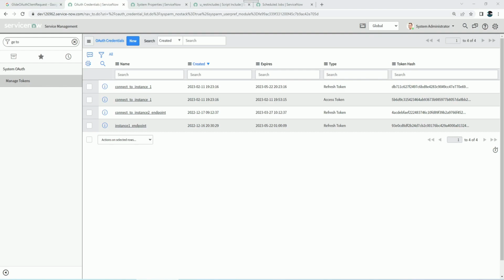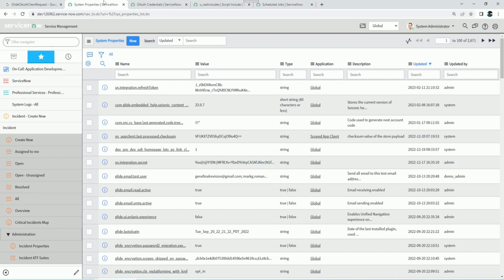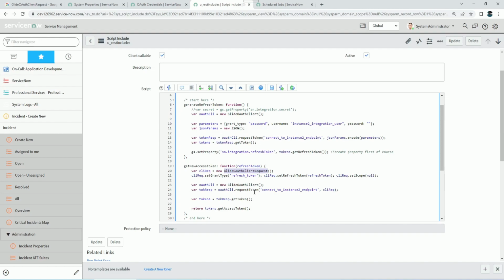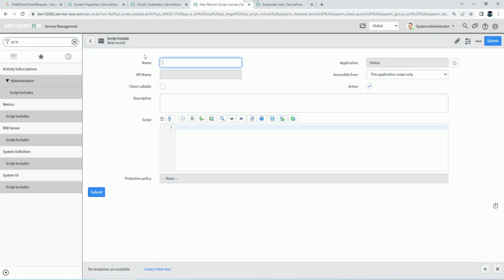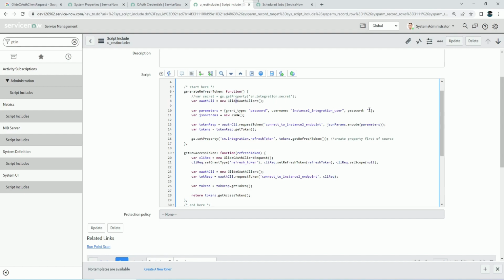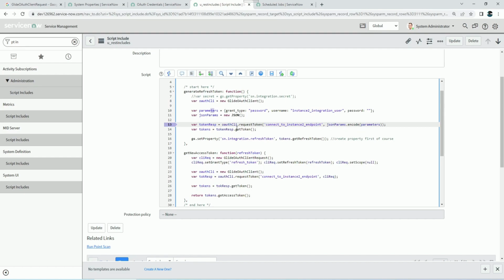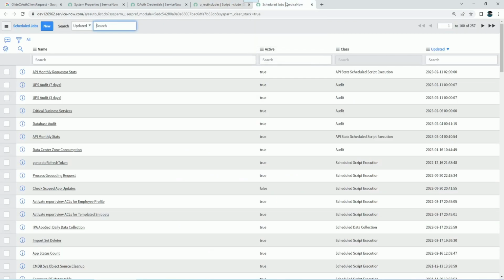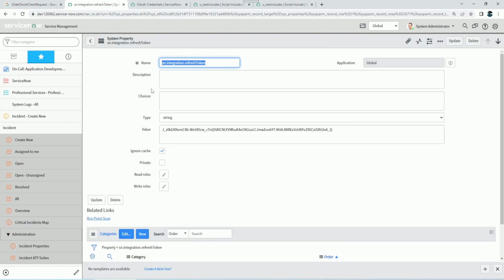ServiceNow Bi-Directional Integration with OAuth 2 - Part Four - Tokens 2